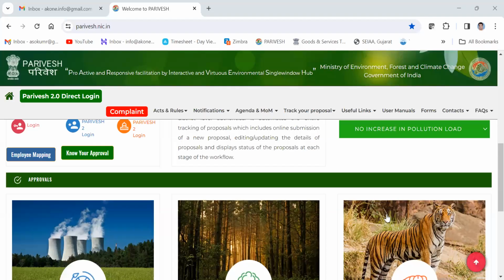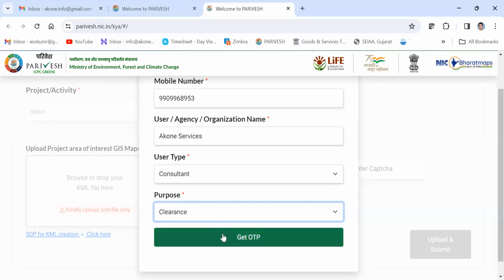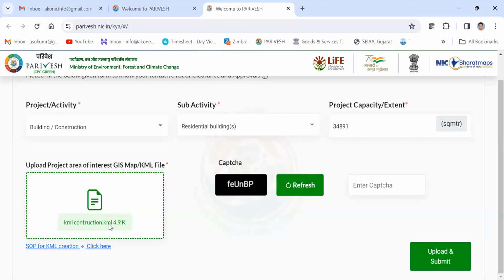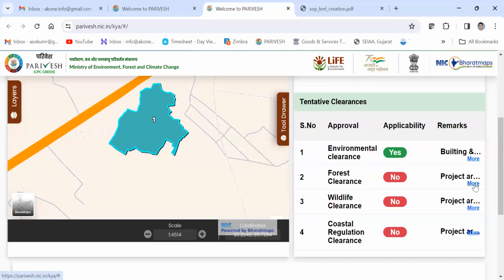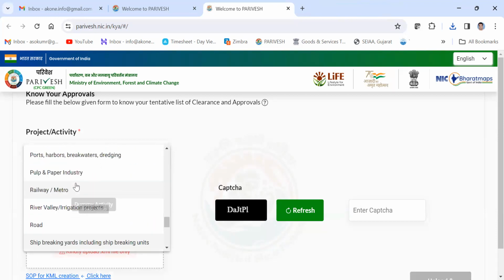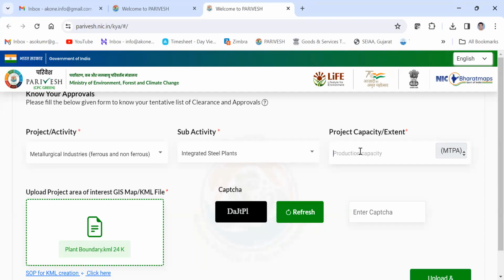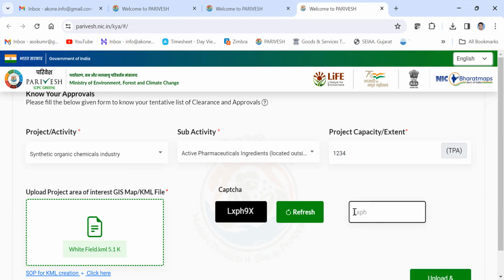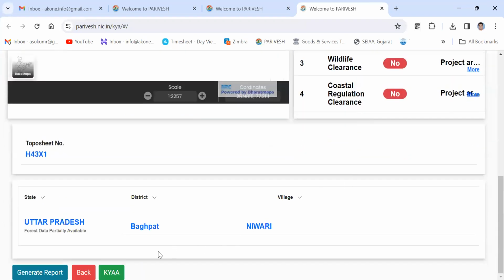"Mastering Parivesh Portal: A Comprehensive Guide to Streamlining Environmental Clearances" Part 4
Know Your Approval on Parivesh Portal (KYA)
M/s Akone Services